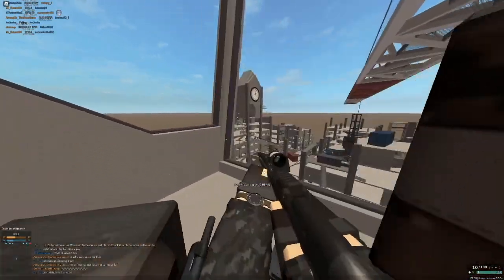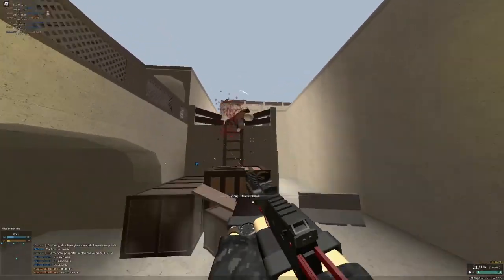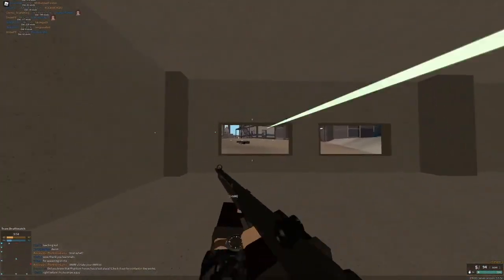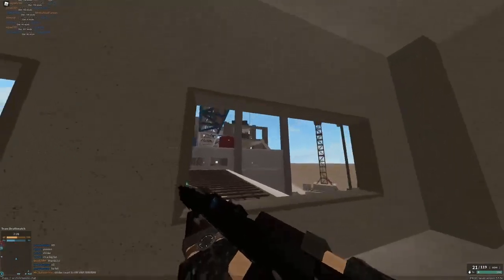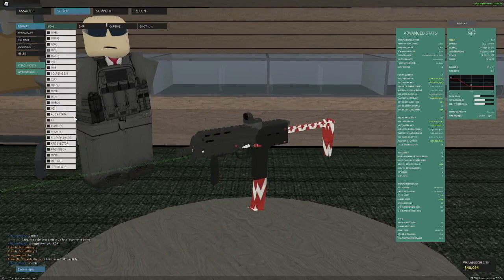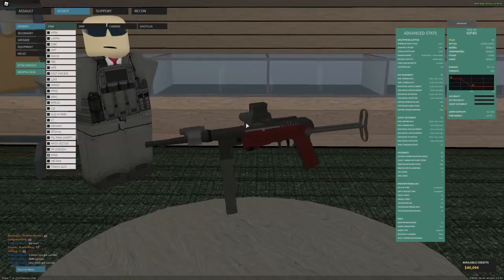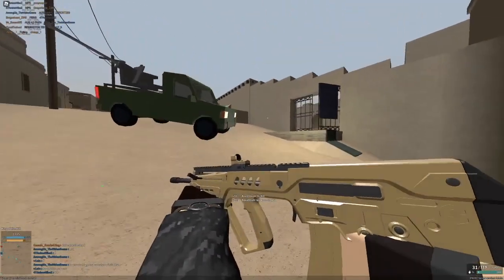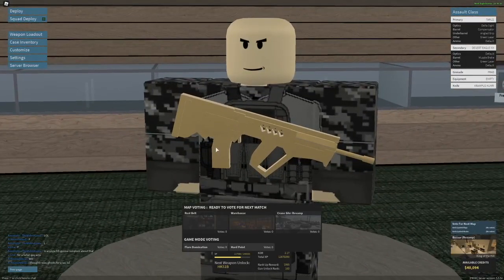5 underrated guns PART 5 in phantom forces!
here we are back with another underrated guns video! please comment more guns for a future list (also the series may be coming to an end soon as we've already covered 25 guns and i might run out of ones to review lol

woah there buddy, if you read this and arent subs you are legally required to do so! honestly who am i kidding your not but dude it would be very appreciated

if you would like to join the Strider discord server, for more phantom forces and other gaming related shenanagins, here is the link bro beans